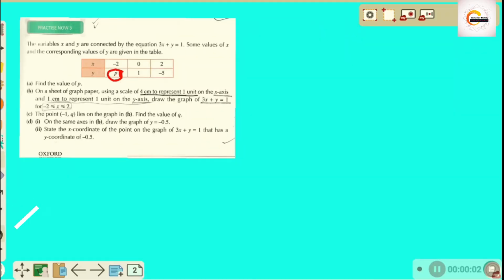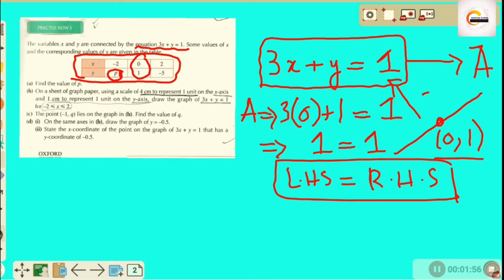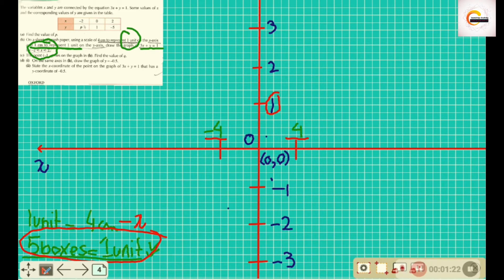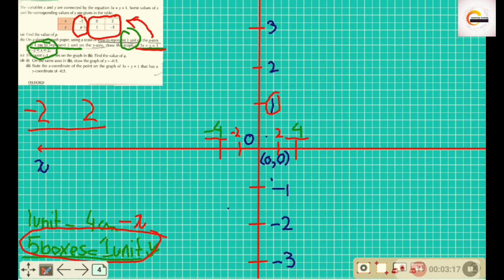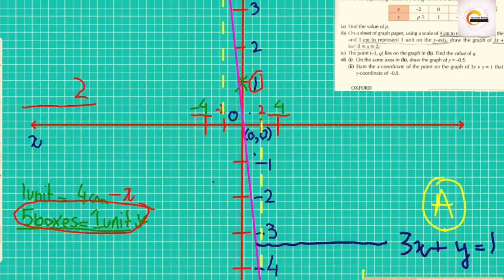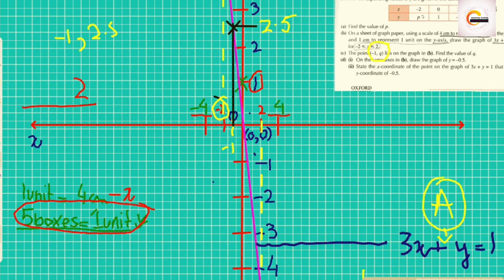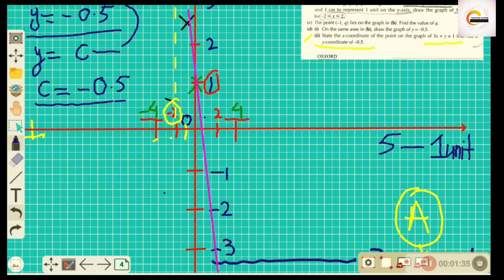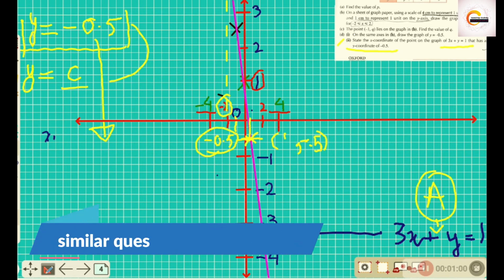8th grade Mathematics |Gradient of straight line|Chap.2,Ex.2C| Q.3 & 3|Knowledge Academy Teams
8th  grade Mathematics |gradient of straight line| class 8th math book |oxford new syllabus mathematics 7th edition |math class 8th |math grade 9th |miss saman |y=mx + c |straight line| equation of straight line| equation of horizontal and vertical line, line graph| GCE-O Levels,8th grade math problems with answers.
This video covers concept of Equation of straight line(horizontal and vertical line) its concepts and Ex.2C, practice question 1 &2 and similar question 1 & 2  explained in detail by Miss Saman.

chapters
00:00 introduction
00:26 equation of horizontal line
02:01 practice now 1 solution
05:14 question1 solution
06:06 equation of vertical line
07:08 practice now 2 solution
10:90 question no 2 solution